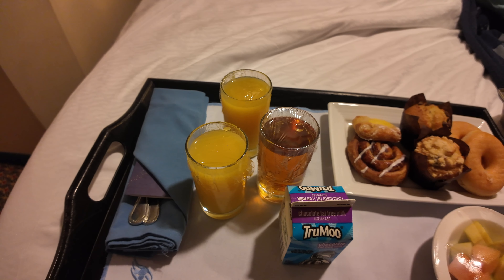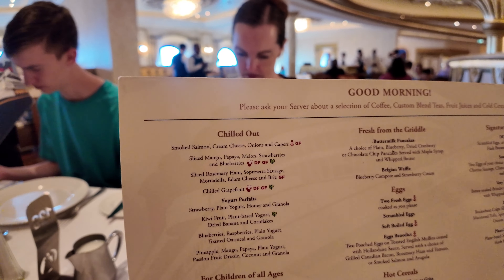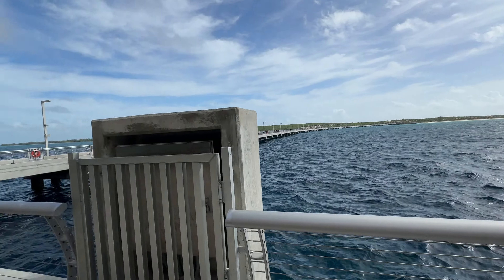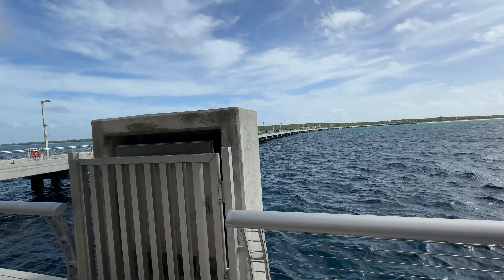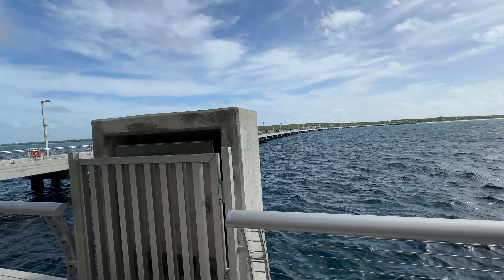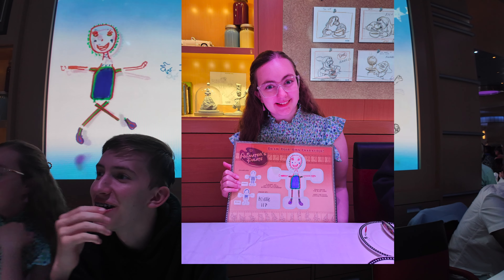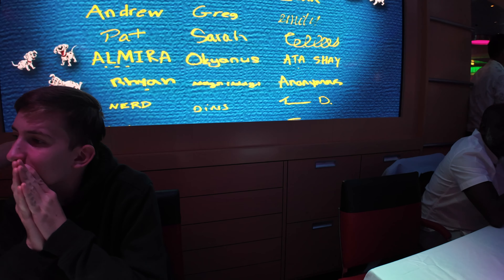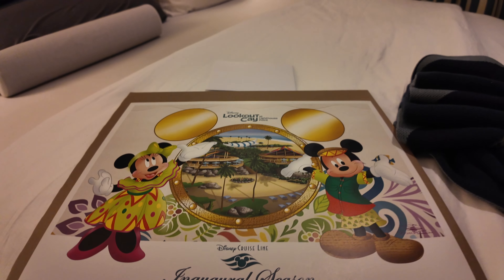Disney Fantasy 10-Night Cruise! Lookout Cay at Lighthouse Point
Join us on a magical 10-night Disney Fantasy cruise to Lookout Cay at Lighthouse Point! Indulge in dining at Animator's Palate and enjoy the fun-filled day at this beautiful location. Experience the Disney magic on the high seas!

00:00 Introduction
02:02 Breakfast at Royal Court
02:59 First Time at Lookout Cay
10:16 Gorgeous Beaches
12:26 Lunch without Flies
15:01 Exploring the Merch
16:47 Fun In The Sun Beach Bash
18:17 Let's Go to a Junkanoo
20:24 Treats at Sandsational Smoothies
22:47 Dine at Animators Palate
30:20 Recap of the Day